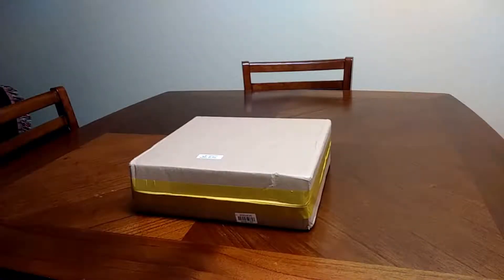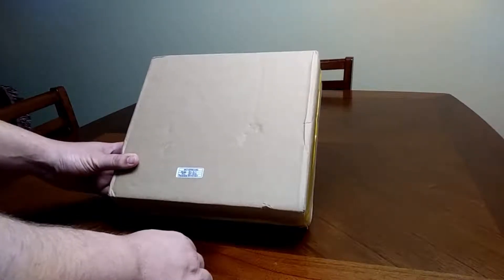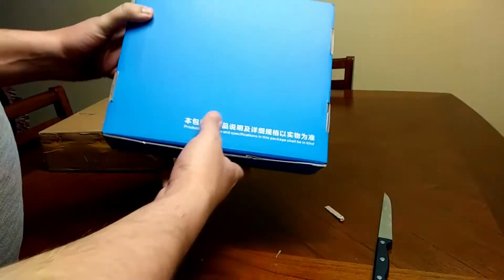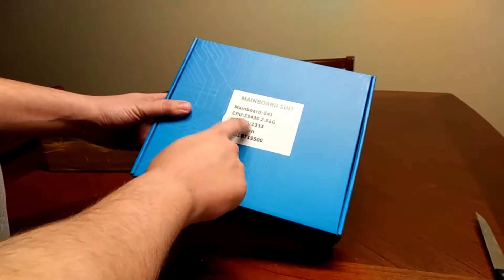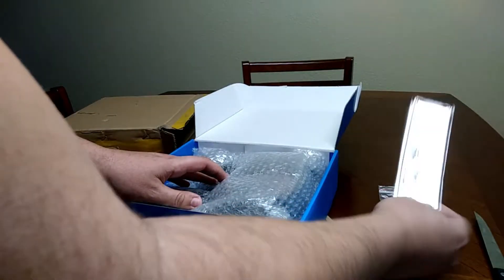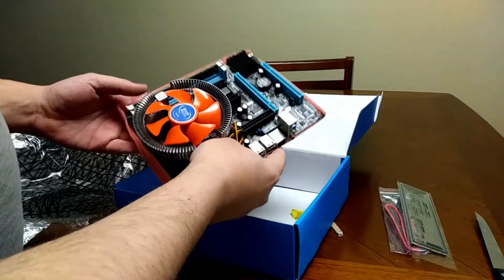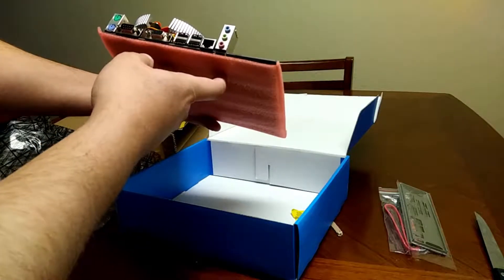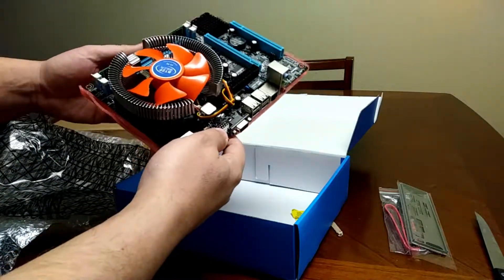Budget PC UnBoxing!!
I bought this from a chinese website to see if you can actually game with this and what kind of performance you can get out this system.